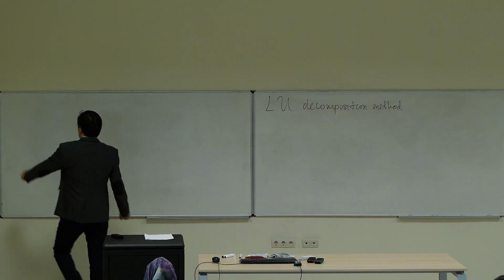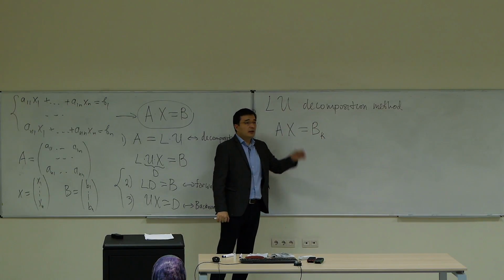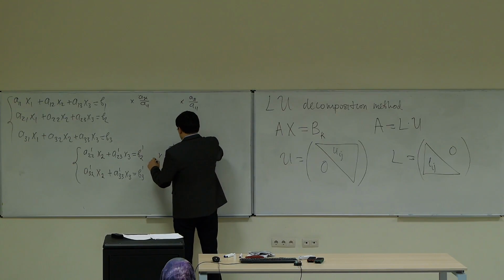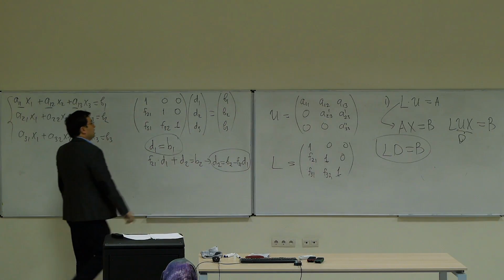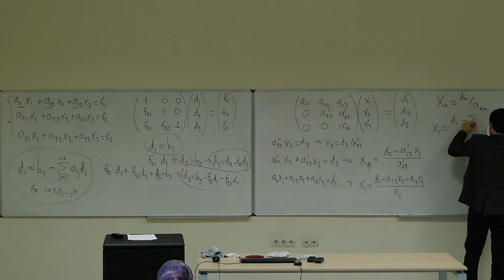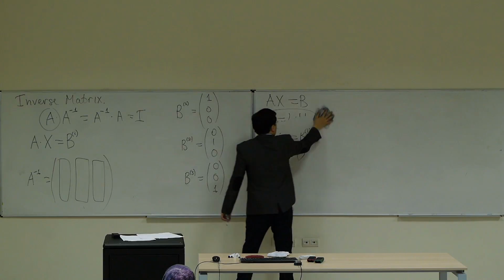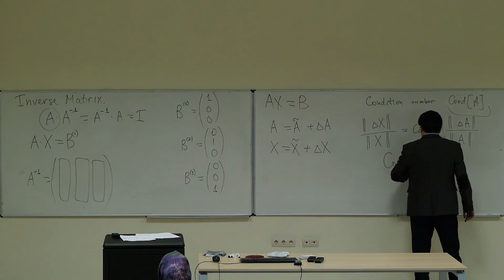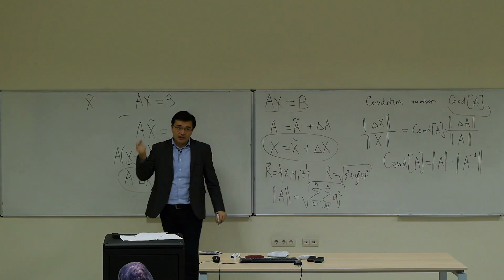Computational Physics Lecture 11, LU Decomposition and Matrix Inversion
In this lecture, we discuss the LU decomposition method for systems of linear algebraic equations. We then describe how to calculate the inverse of a matrix using this method. We also introduce the concept of the matrix condition number. Finally, we describe a simple iterative method for improving the accuracy of the solution obtained with the LU decomposition method.

This video was created to accompany the course "Computational Physics (PHYS 270)" taught in the spring of 2017 at Nazarbayev University.